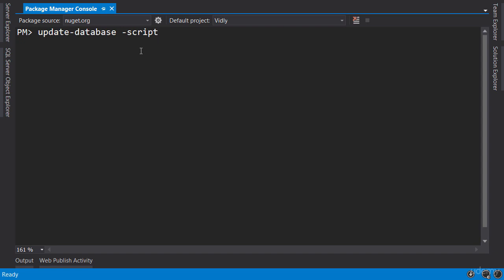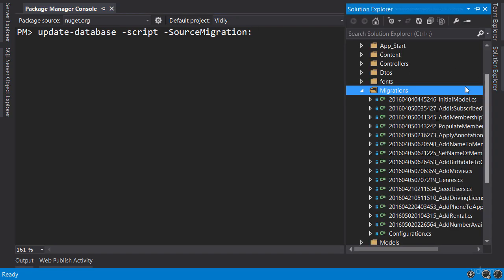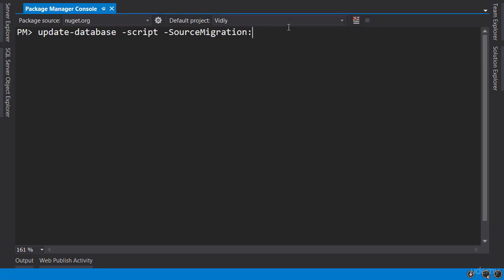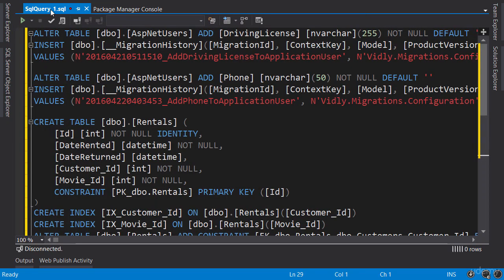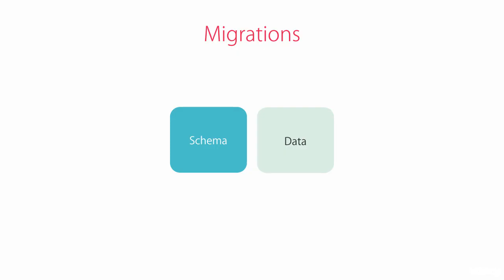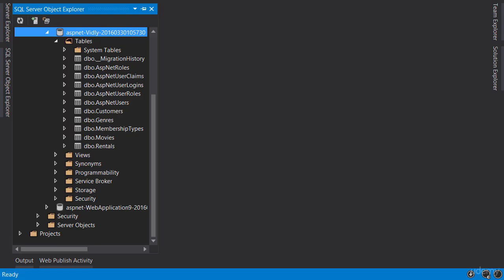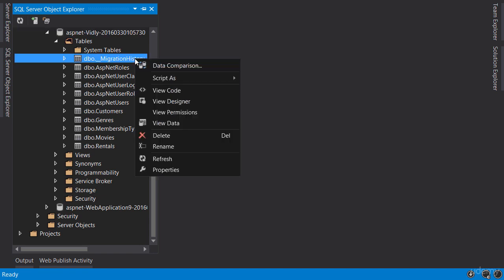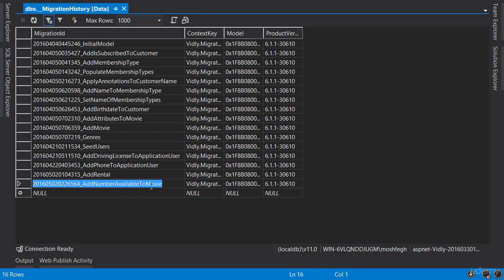ASP.NET #122 - Deploying the Database [By Mosh Hamedani]